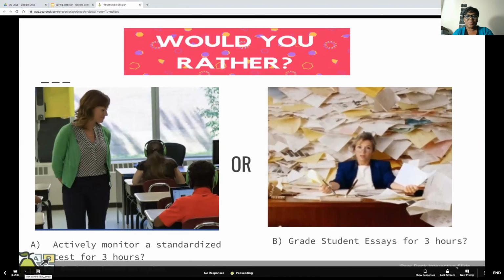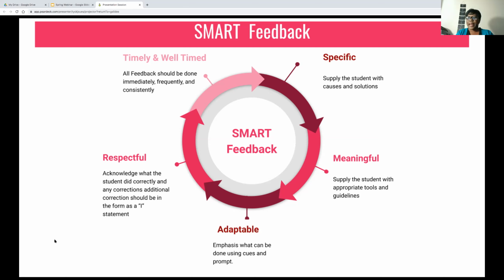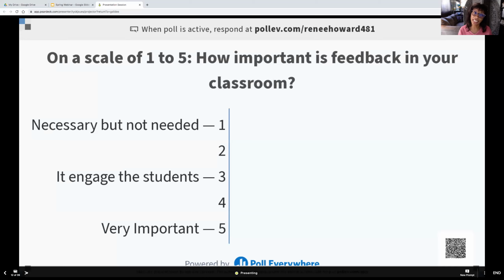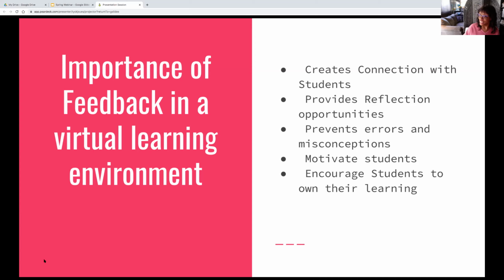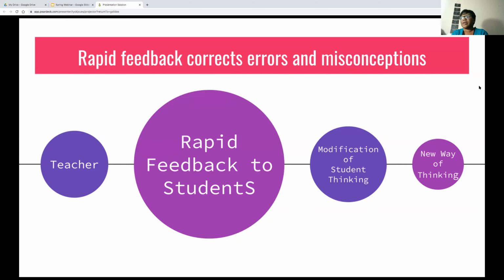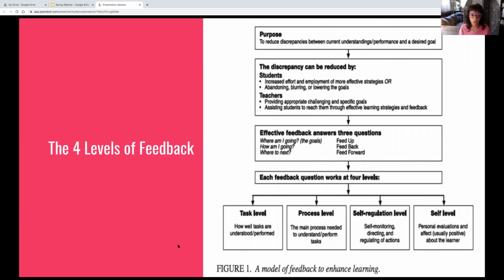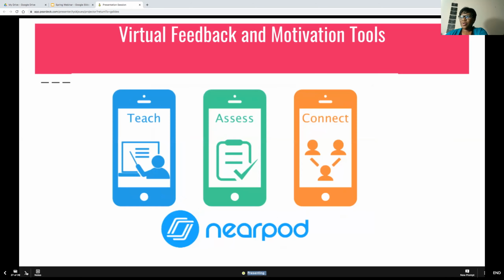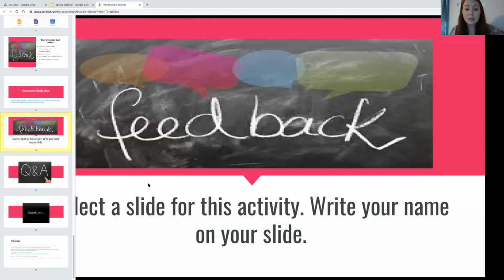Rapid Feedback and Motivation in a Virtual Learning Environment Webinar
Description: This webinar is designed for teachers, instructors, school and district leaders, and instructional coaches. Participants will learn presentation tips and techniques on motivating students to foster learning through feedback and revision in a virtual learning environment. Whether you are a student teacher, new teacher, or, a veteran teacher, this webinar will help enhance student engagement and learning outcomes.

Renee Howard has over 18 years of experience in the Jersey City Public Schools, and was named Teacher of the Year. She currently uses technology to enhance learning outcomes for her students. Joyce Ayim is a dedicated and passionate Middle School Mathematics educator. She facilitates the Coding after-school program at her school.